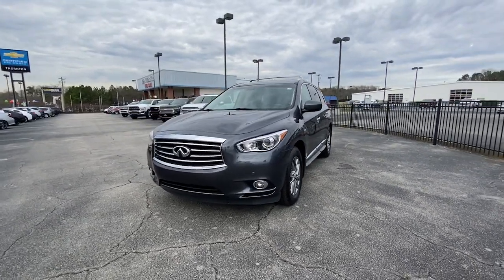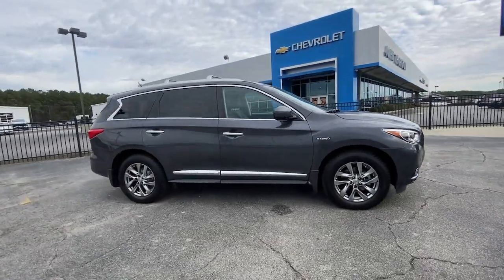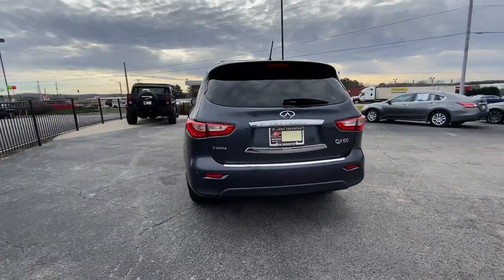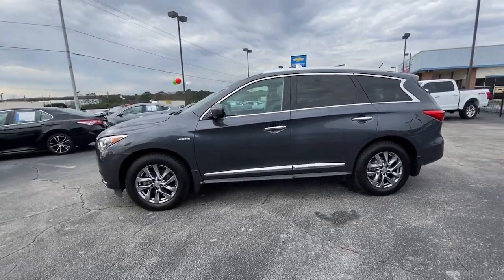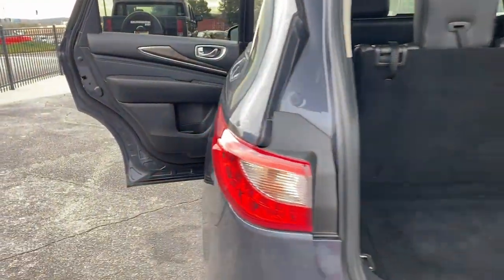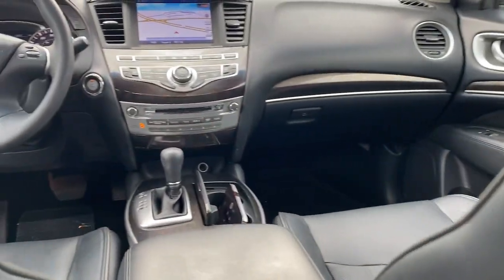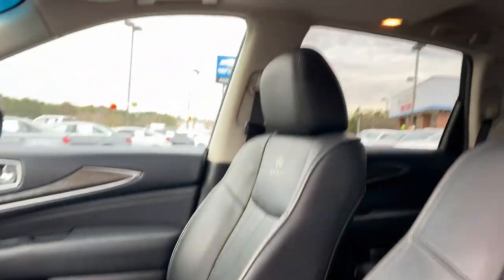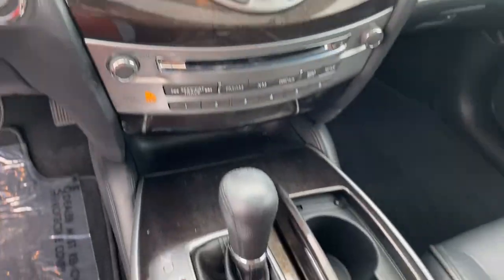2014 INFINITI QX60 Hybrid Lithia Springs, Douglasville, Powder Springs, Smyrna, Atlanta, GA 221190B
Diamond Slate Used 2014 INFINITI QX60 Hybrid Base available in Lithia Springs, Georgia at John Thornton Chevrolet. Servicing the Douglasville, Powder Springs, Smyrna, Atlanta, GA area.